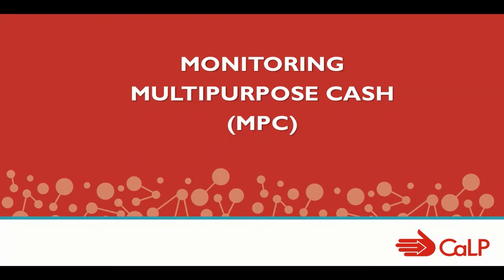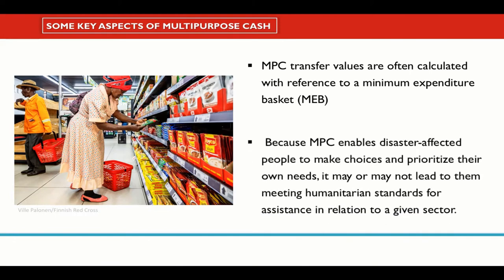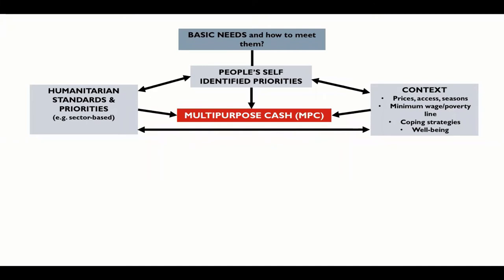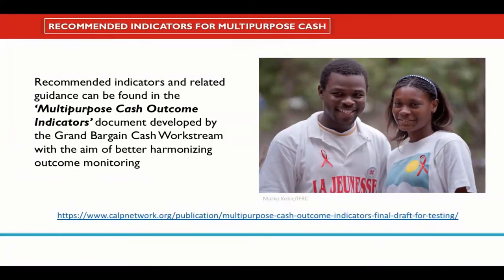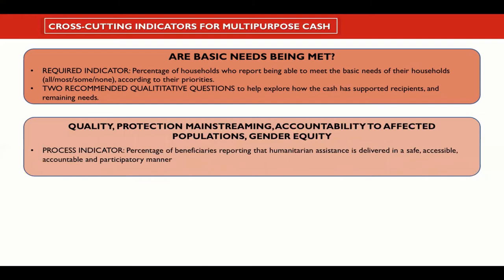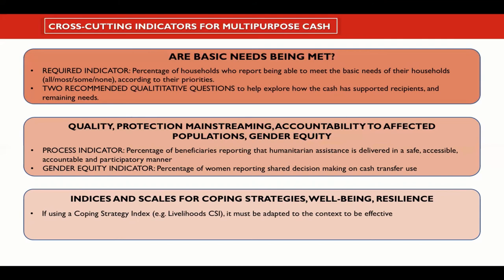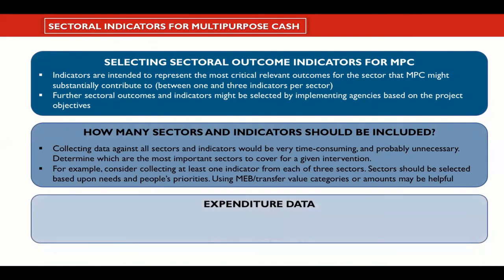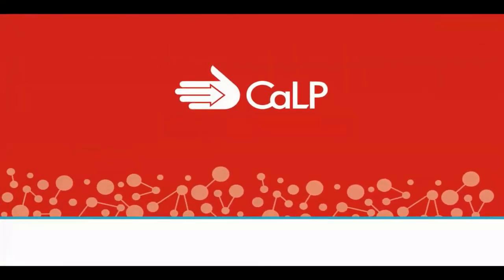CaLP Training Video: Monitoring Multipurpose Cash (MPC)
In this video, we look at the latest guidance for monitoring multipurpose cash, or MPCs.